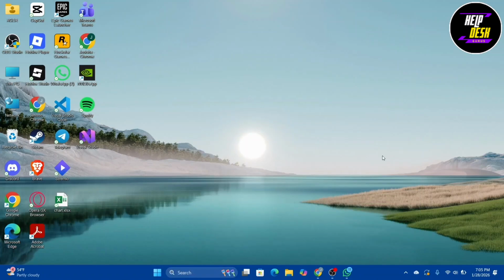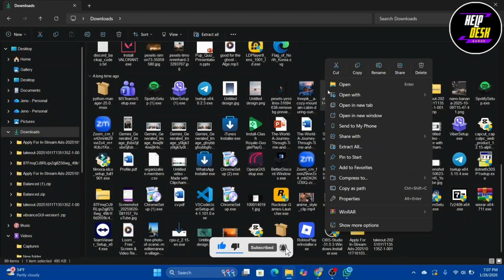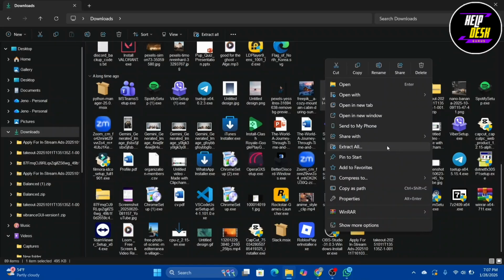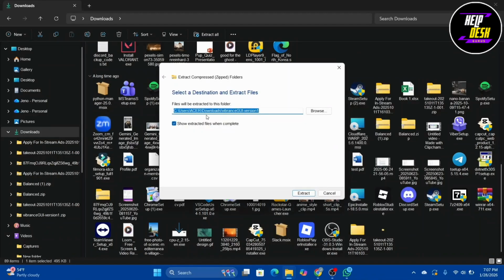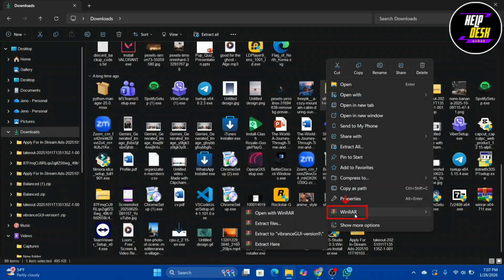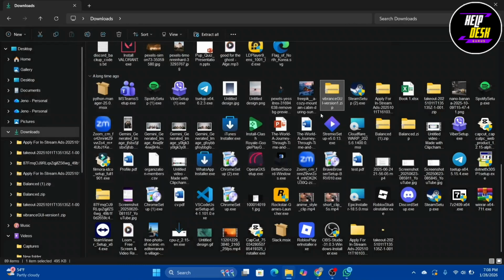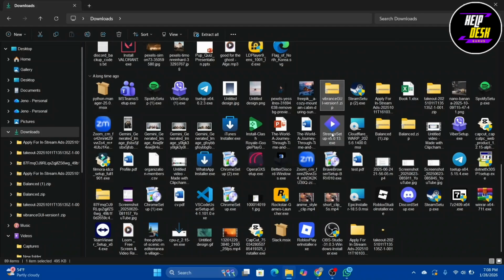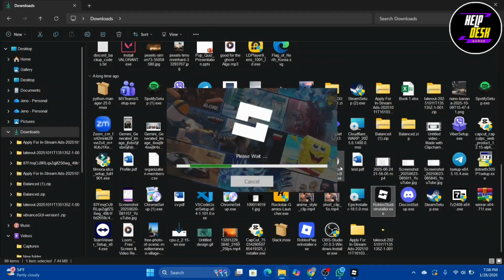HOW TO OPEN A ZIP FILE GAME IN LAPTOP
If you’re searching for how to open a ZIP file game in laptop, this video is exactly what you need. In this step-by-step guide, I explain how to open a ZIP file game in laptop safely and correctly without errors. Whether you’re trying to unzip a game file on Windows, extract a compressed game folder, or install a ZIP game after downloading it, this tutorial covers everything beginners usually search for when learning how to open a ZIP file game in laptop.

In this video, you’ll learn:

How to open a ZIP file game on a Windows laptop
How to extract ZIP game files without errors
How to run a game after unzipping the ZIP file
Which free software is best for opening ZIP game files
How to fix ZIP file game not opening issues